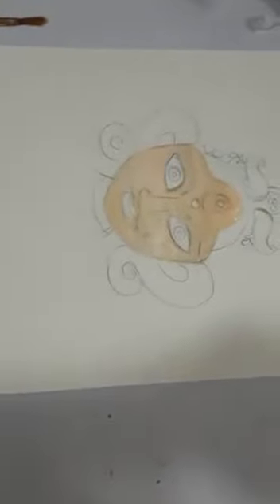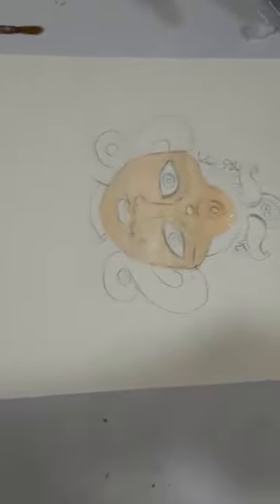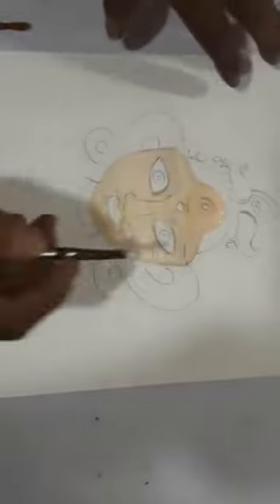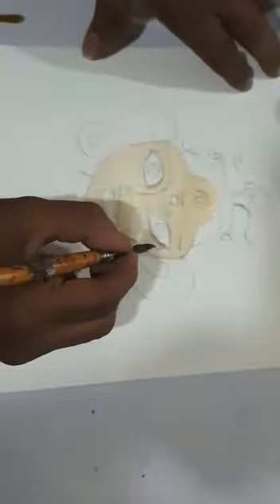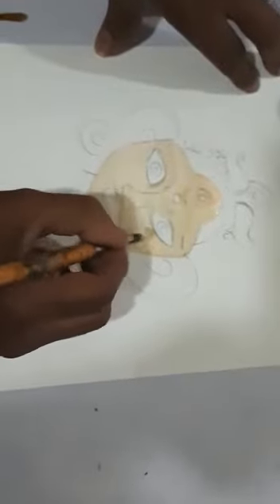durgamata face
How to make the sea shell conch /conch
.  hshellttps://youtu.be/epS7VnzPpiM

pot painting